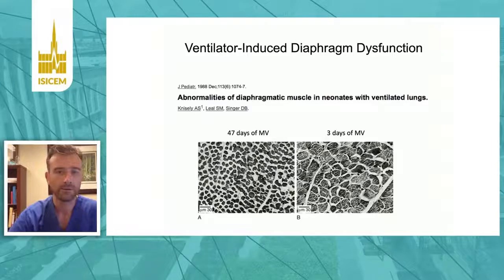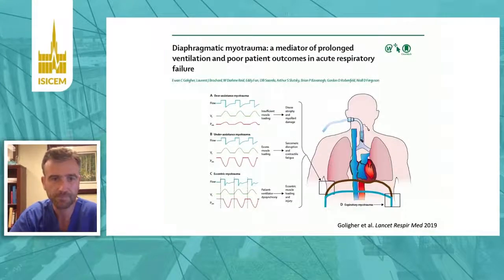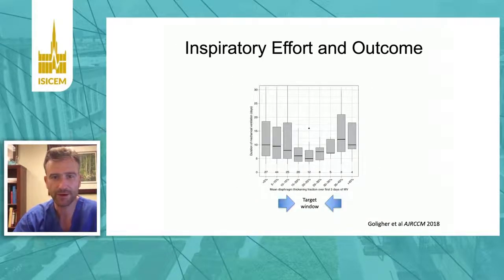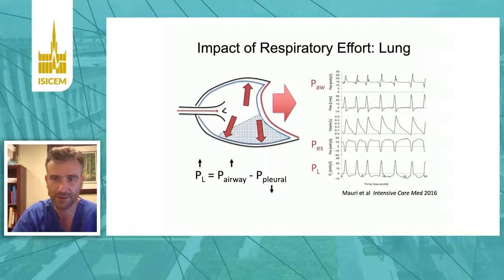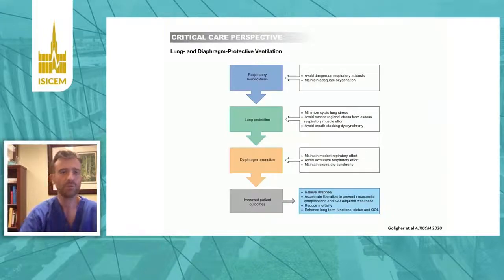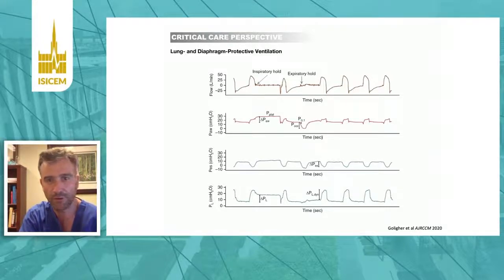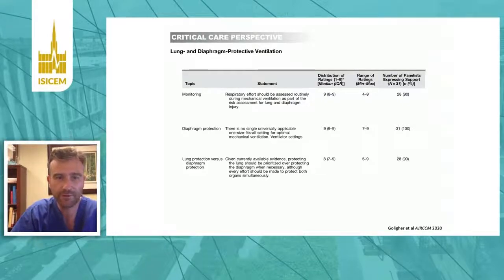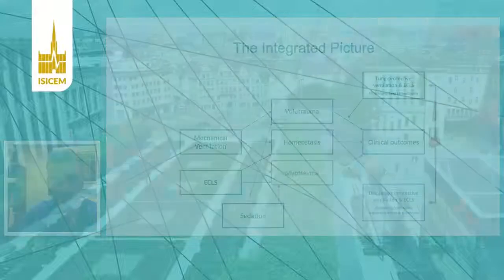ISICEM, VILI, Lung and diaphragm protective ventilation why and how， Ewan Goligher Toronto, Canada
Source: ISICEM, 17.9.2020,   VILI